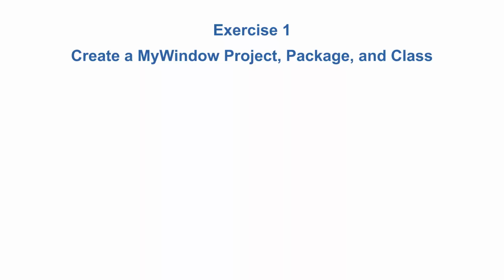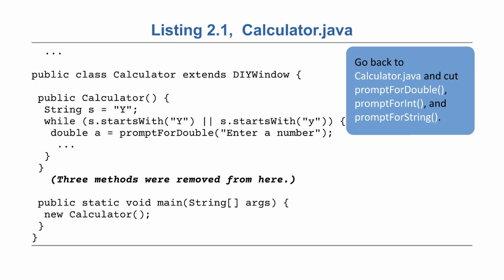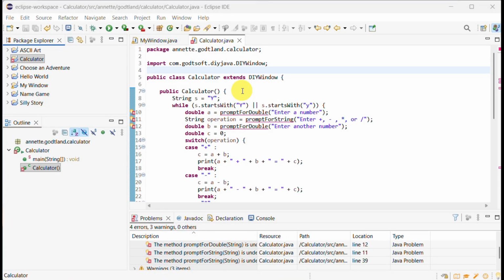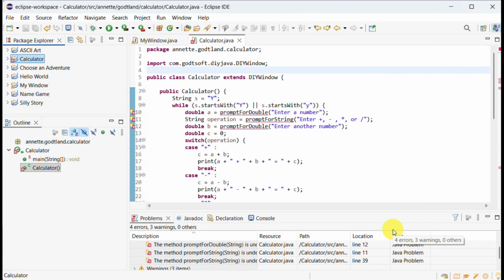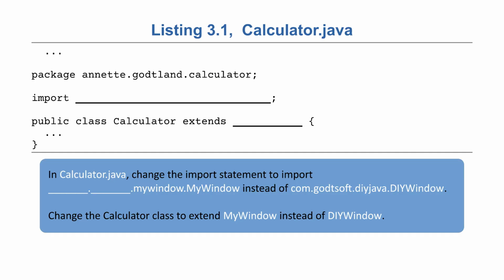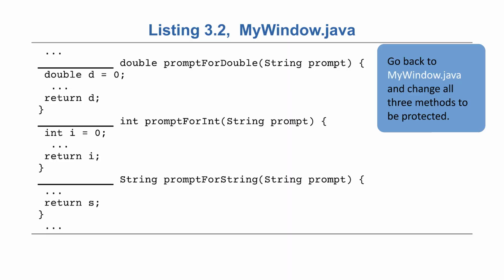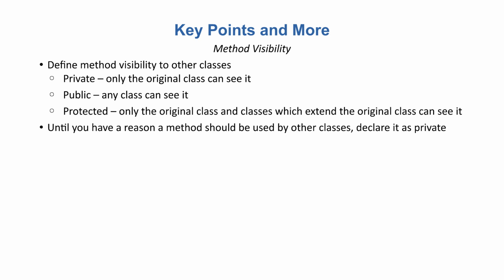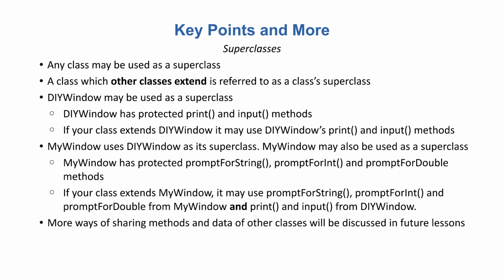TG8.7 Calculator: Extend the DIYWindow Class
In today's Java tutorial I’ll show you how to create a superclass by extending DIYWindow.This lesson includes 4 exercises.

Links mentioned in the video

Time Codes
0:00 Introduction
1:39 Exercise 1
2:33 Exercise 2
3:34 Demo Add a Project Classpath
4:35 Exercise 3
6:33 Exercise 4
6:53 Key Points Method Visibility
7:24 Key Points Superclasses
8:25 Completed Listings
8:54 What's Next?